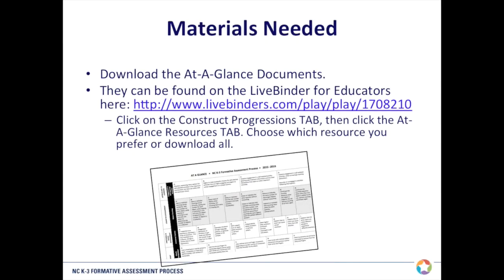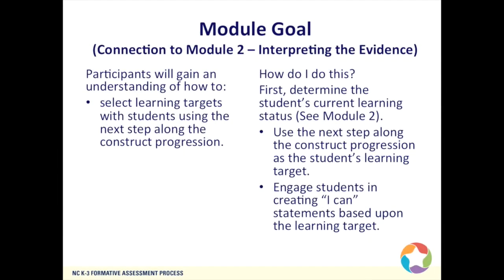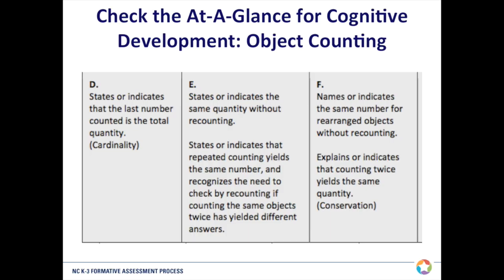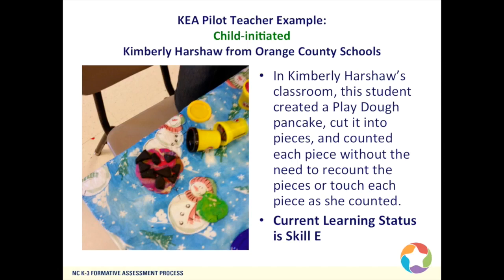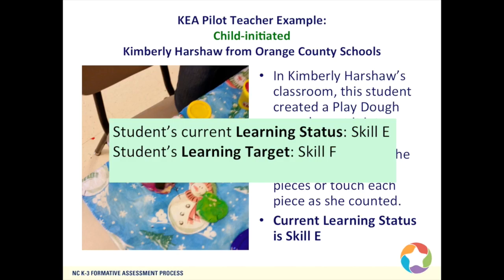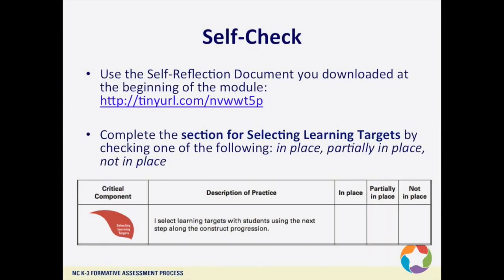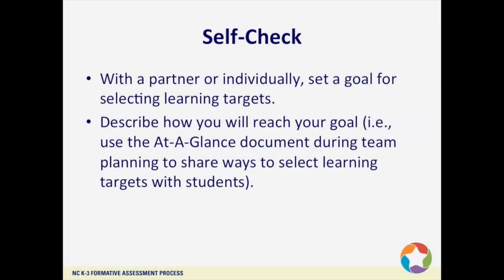Module 4 for the North Carolina Formative Assessment Process HD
Selecting Learning Targets